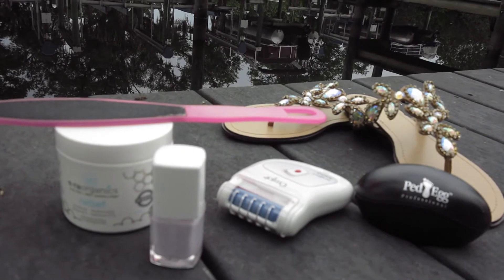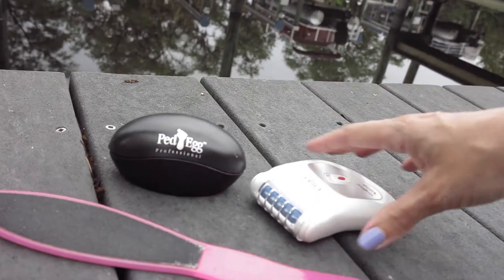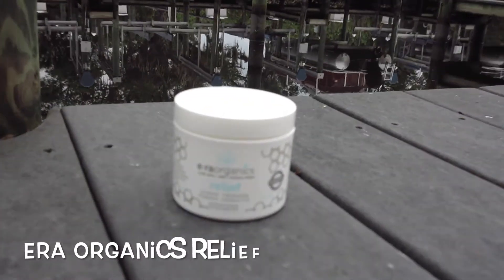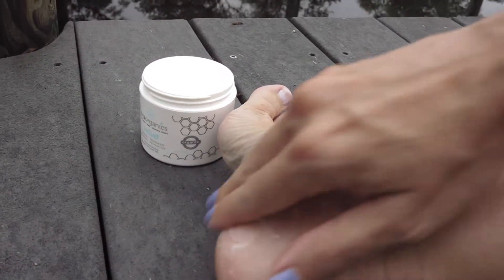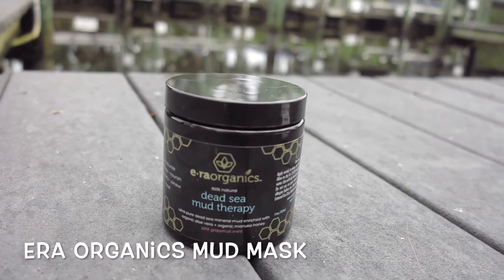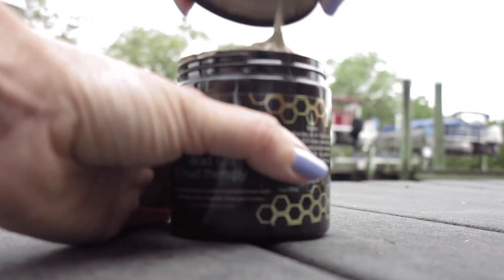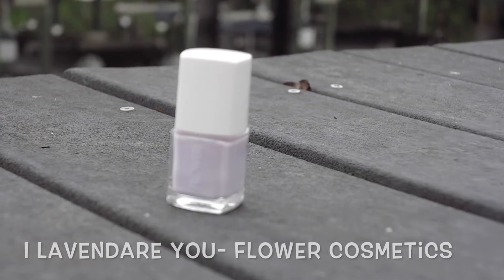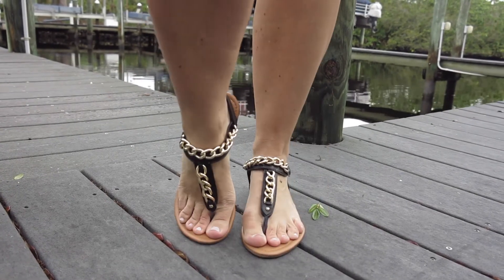How to get baby soft feet! 👠👠👠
How to get baby soft feet! I will show you some of my cute summer sandals but also explain how I get rid of rough winter feet and which tools or products I like to use on my feet. ♥ Sissi

PRODUCTS MENTIONED:
Sandals: Cityclassified, Madeline Stuart and Forever

❣️MY BEAUTY-MUST-HAVES: